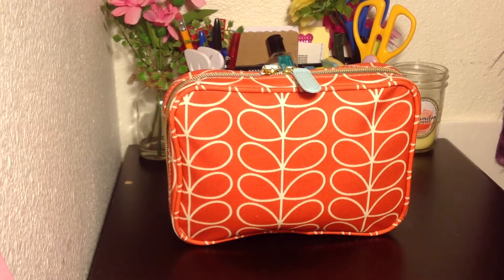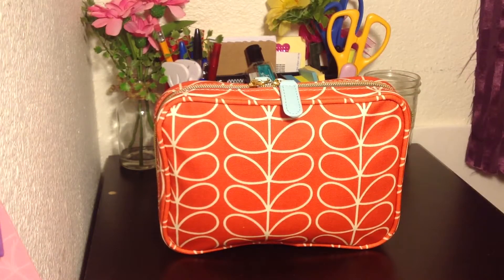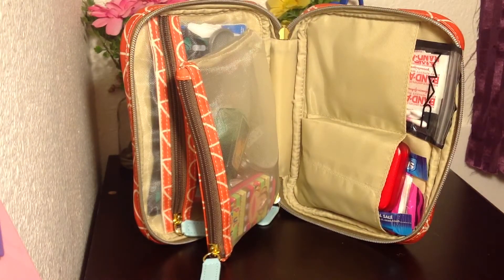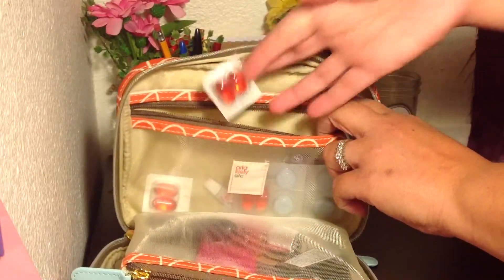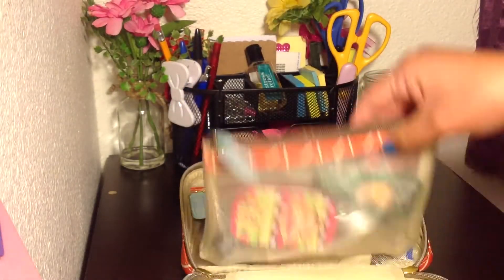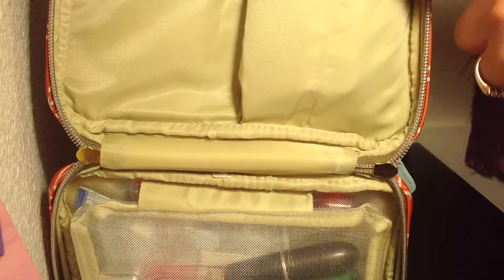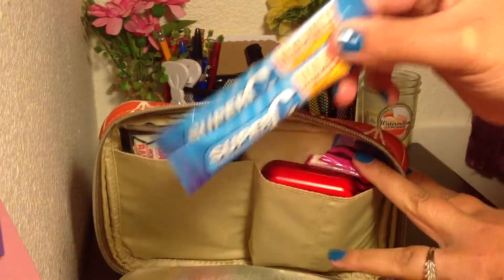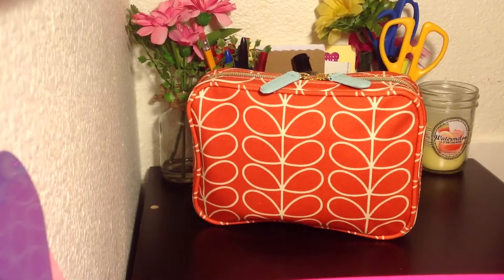Orla Kiely organizer my pharmacy case.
My pharmacy bag! Orla Kiely organizer. I have always had a pharmacy bag but Organized like Jen gave me this great idea! Vibrant colors and totally worth 16.99! @target.